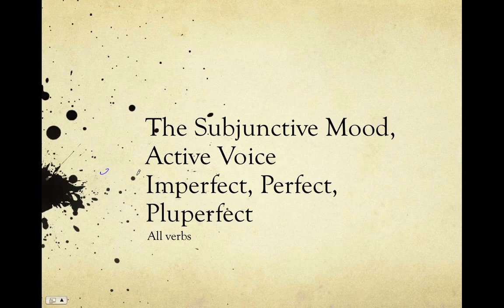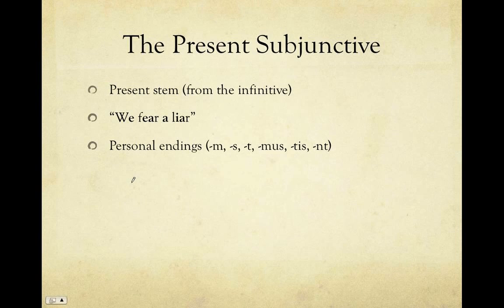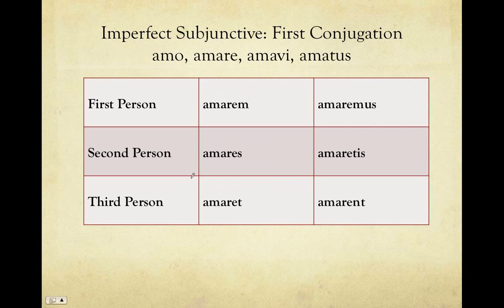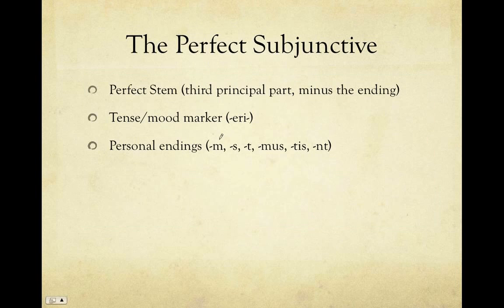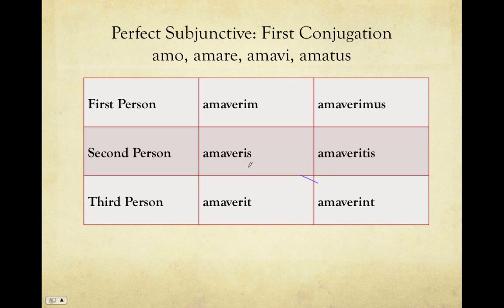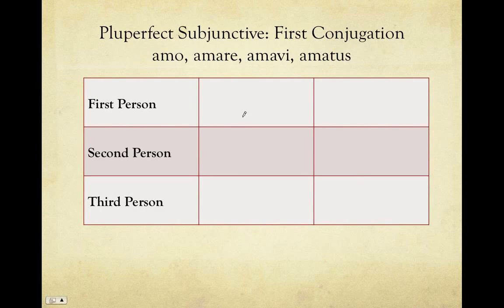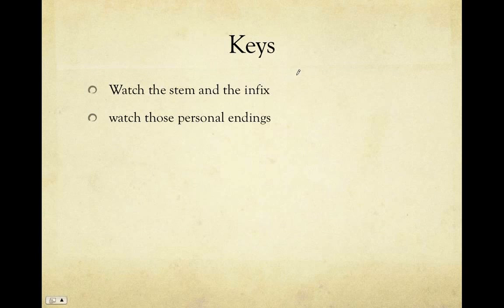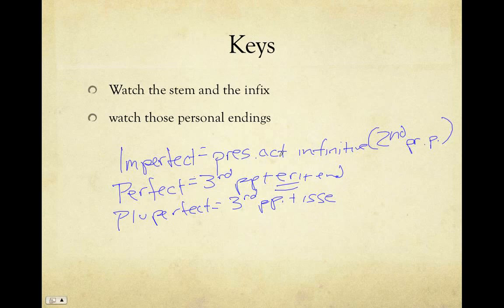Imperfect, Perfect, and Pluperfect Subjunctive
A quick lesson on how to form the non-present tenses of the subjunctive in Latin